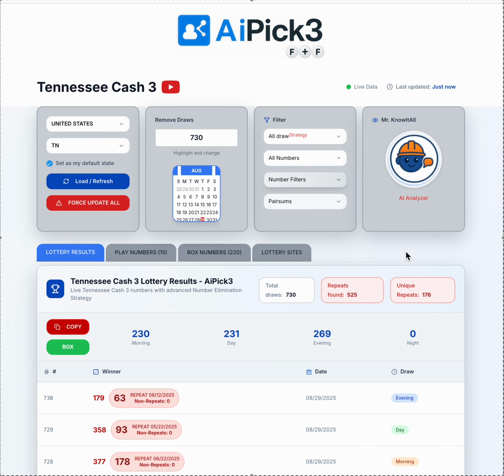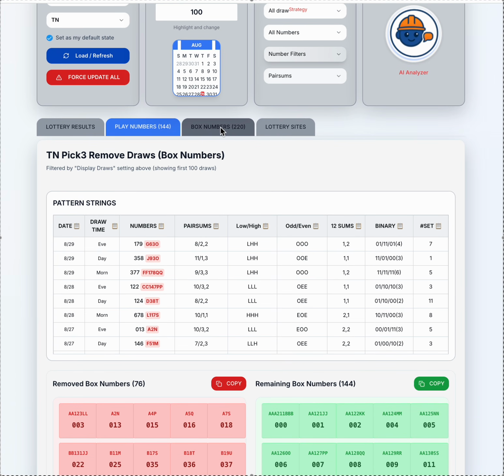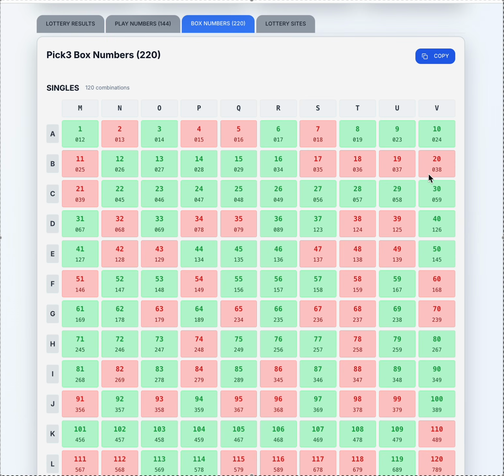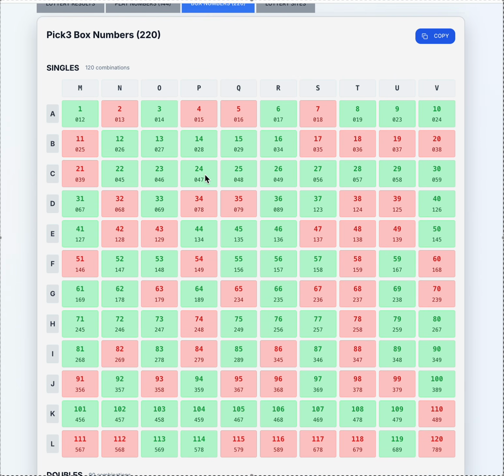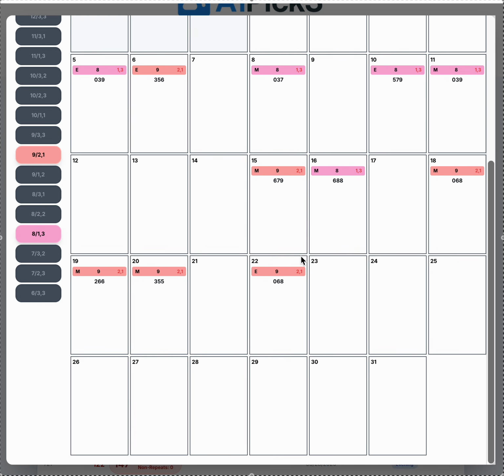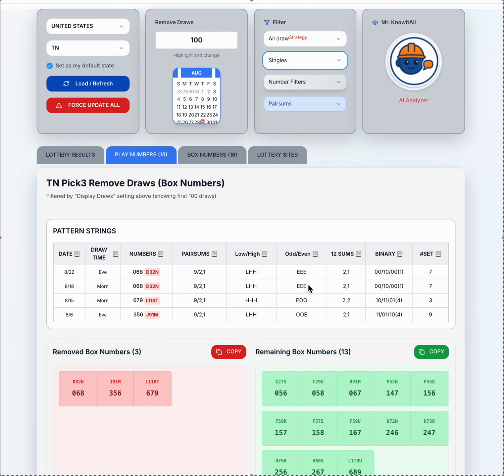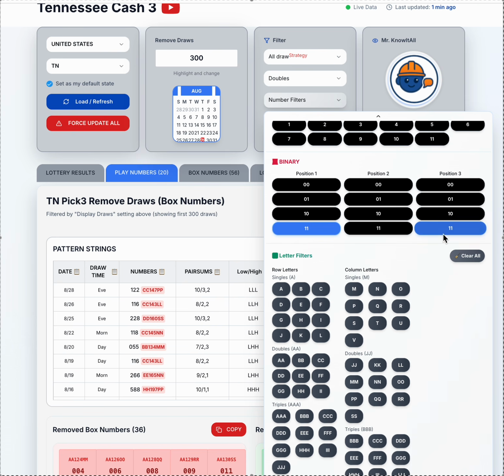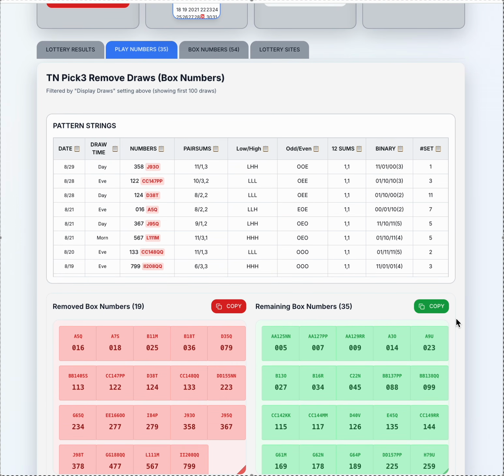AiPick3 Tutorial - 08-30-25